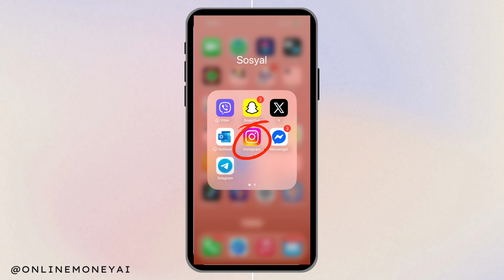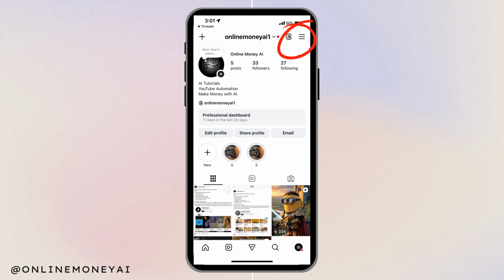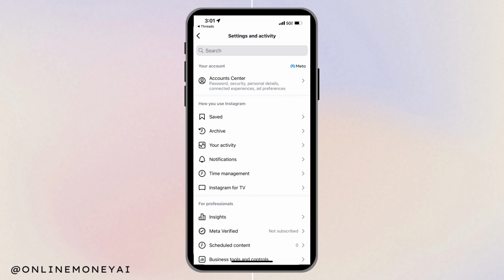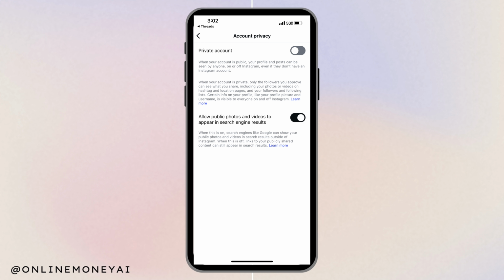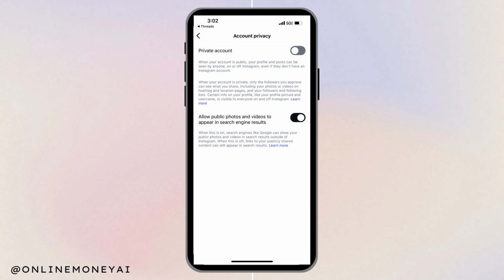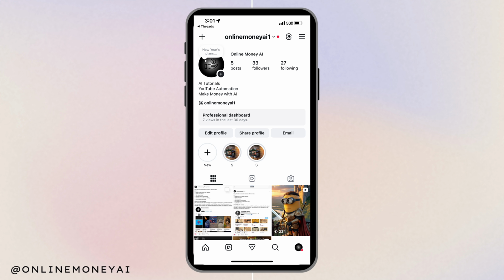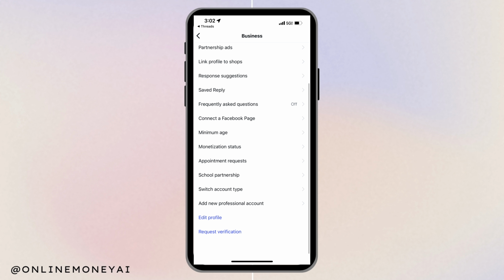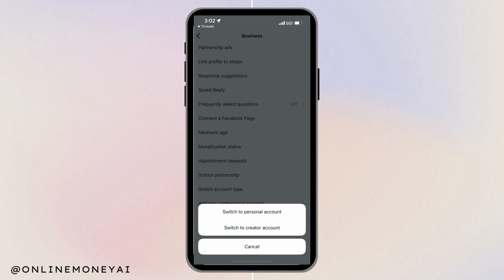How To Make Instagram Account Private (2026 Guide)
How to make your Instagram account private in 2026.

In this video, I’ll show you how to switch your Instagram account to private step by step. This tutorial explains what changes after going private and how to control who can see your content.

In this video, you’ll learn:

Turn on private account Instagram
Instagram privacy settings explained
Control followers on Instagram